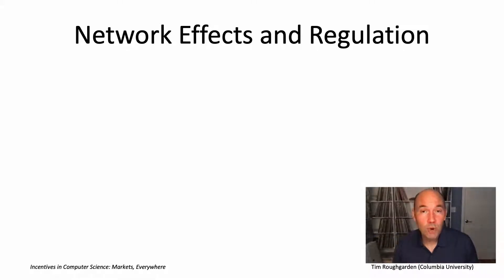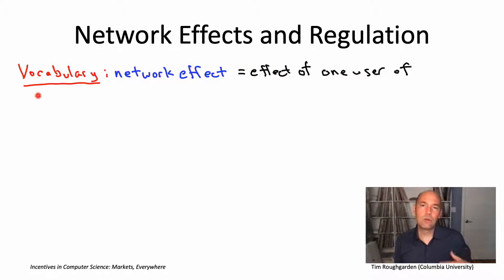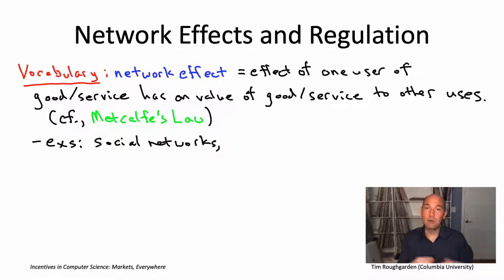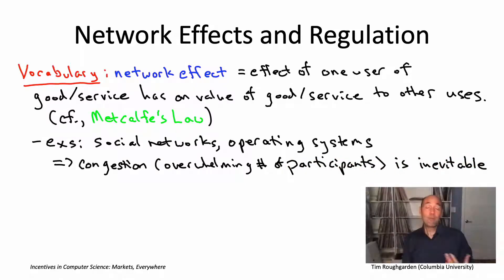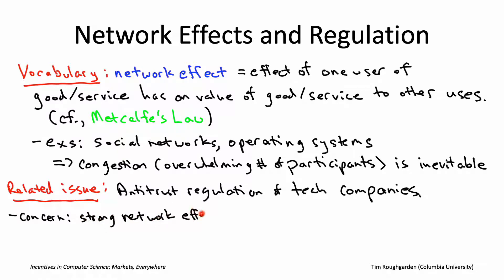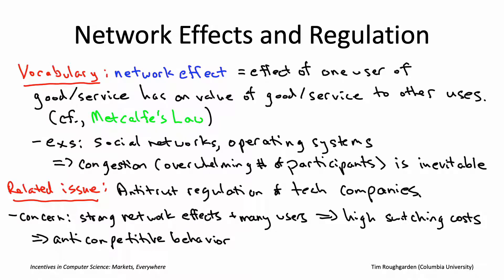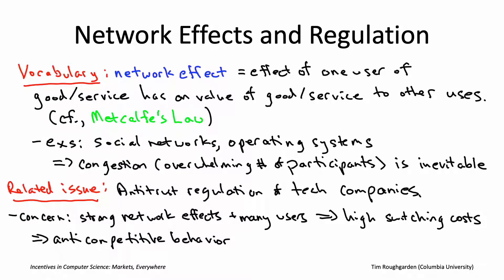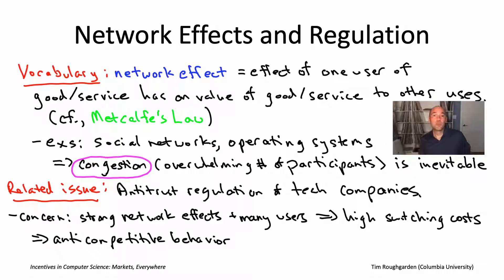Incentives in Computer Science (Lecture 1.5: Network Effects and Regulation)